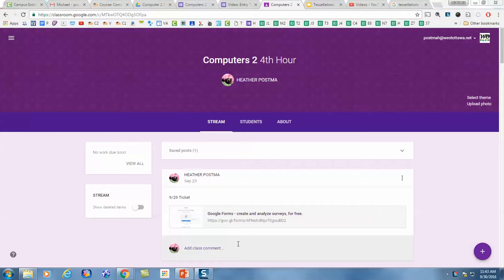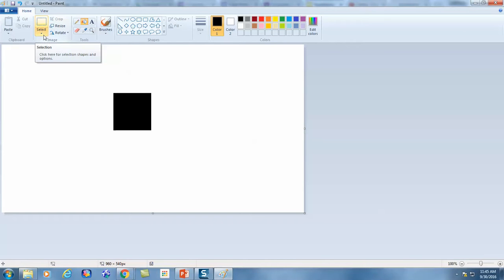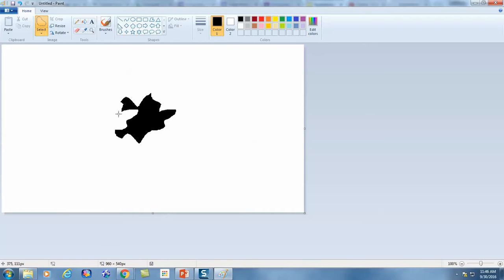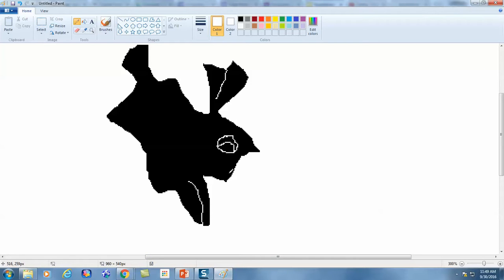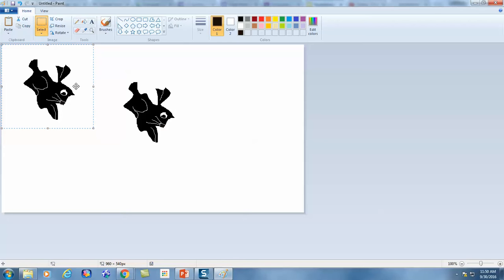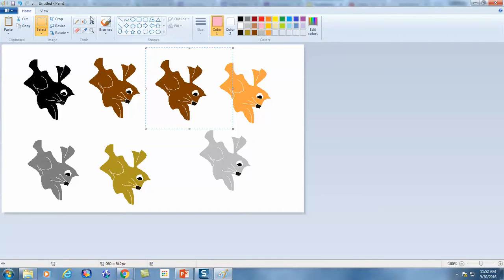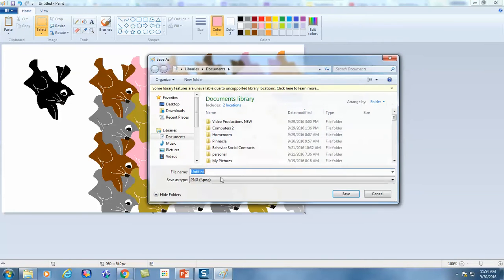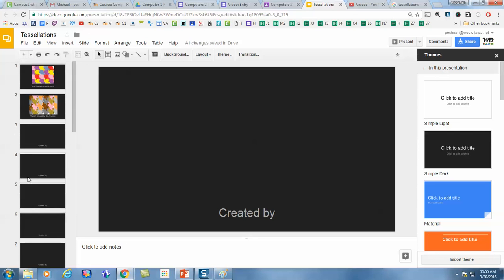Make a tessellation with paint